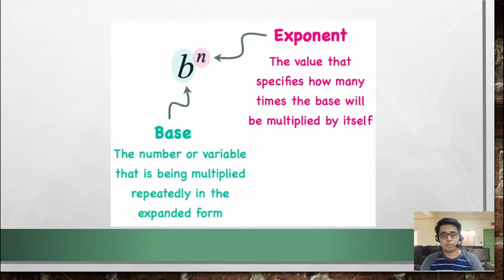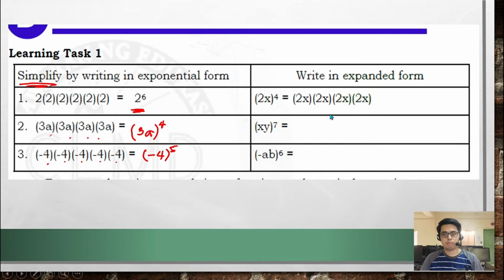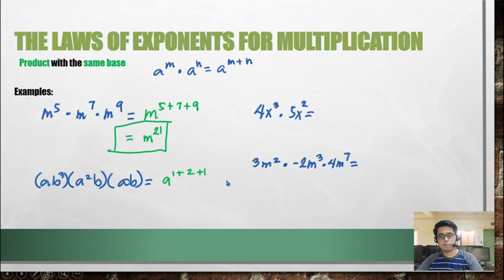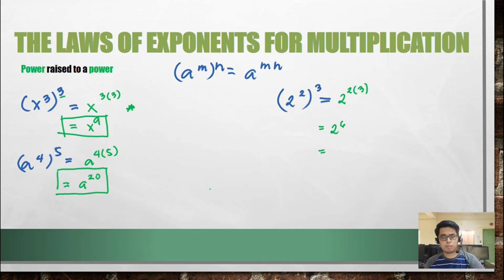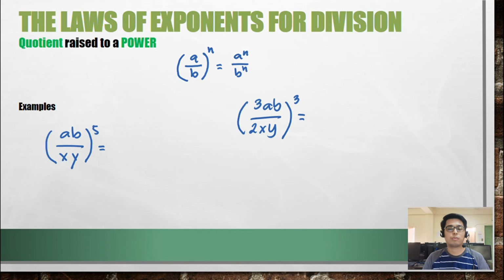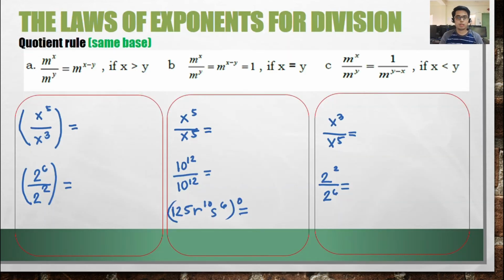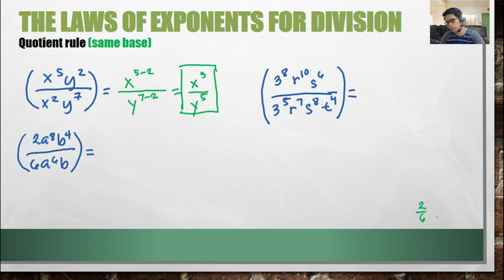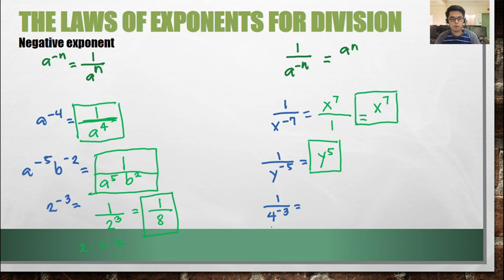WEEK 5 Laws of Exponent MATH 7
LAWS OF EXPONENT GRADE 7 MATH || Q2